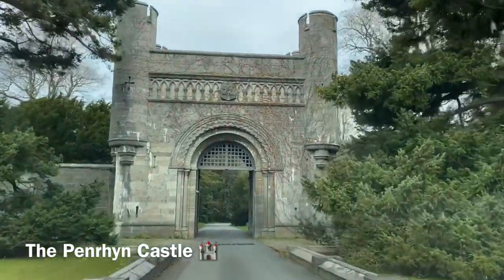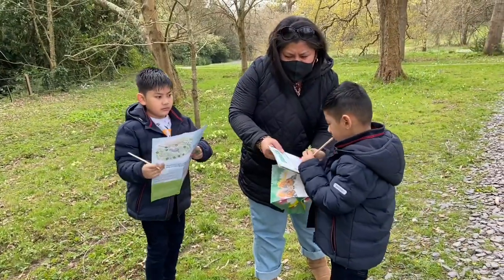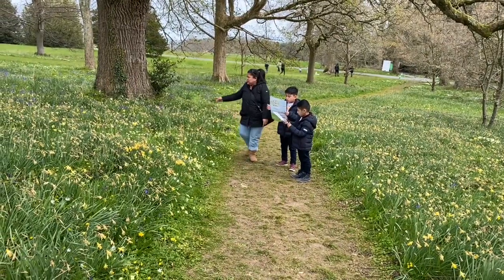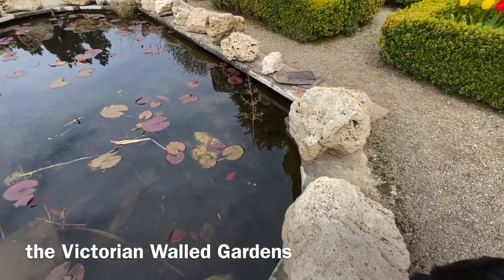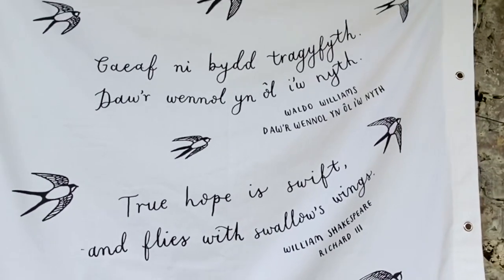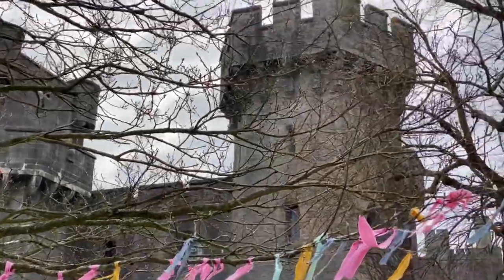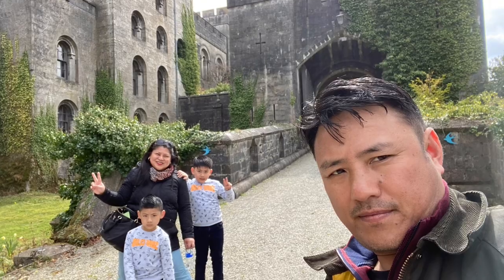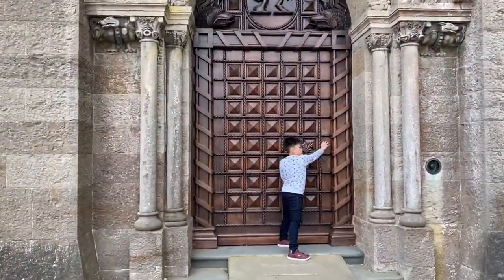The Fantasy Castle 🏰 Penrhyn Castle 🏰 and Nature Walk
Fantasy Castle- Penrhyn Castle And Nature Walk

Penrhyn Castle is a country house in Llandygai, Bangor, Gwynedd, North Wales, in the form of a Norman castle. It was originally a medieval fortified manor house, founded by Ednyfed Fychan. In 1438, Ioan ap Gruffudd was granted a licence to crenellate and he founded the stone castle and added a tower house. Wikipedia
Architect: Thomas Hopper
Opened: 1820
Architectural style: Romanesque Revival architecture
Owner: National Trust

DJI OM 4 – 3-Axis Smartphone Gimbal, Magnetic Design, Portable and Foldable, DynamicZoom, CloneMe, Timelapse, Gesture Control, Spin Mode, Story Mode,...

Camera Used To Shoot This Video: Apple iPhone 12 Pro Max (256GB) - Pacific Blue

TeamDesigners of life we want to live!

Achieve the work life balance you desire.

Please support my Super Friendships:

Jason Manrique
Nlavin
Poloyo30
Chinitochef

Mega Friendships:

Jason Manrique
Yukina’s Channel
YaYus U-Chub
Keep Walking
Merci Amour
Maganda Talaga
Loniefe Armsby
Beth TV
Kikay Cute Vlog